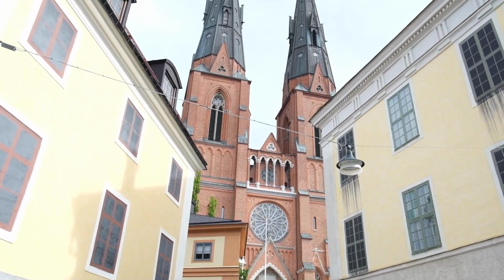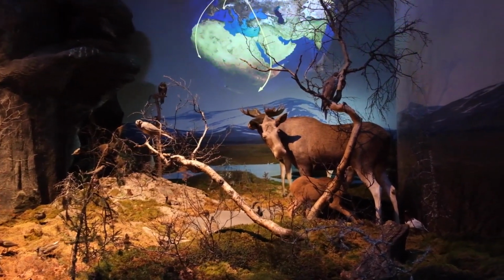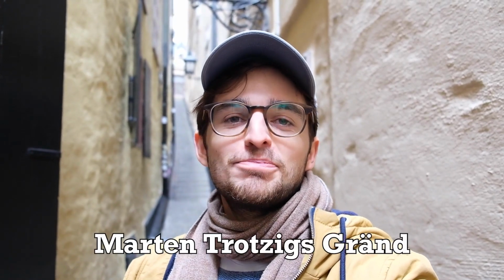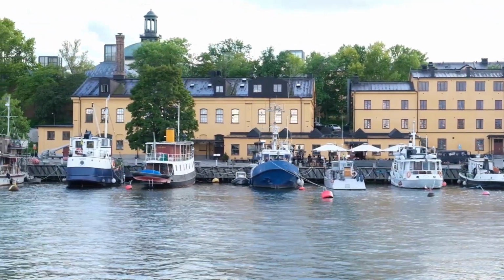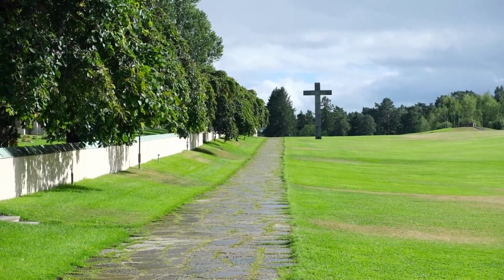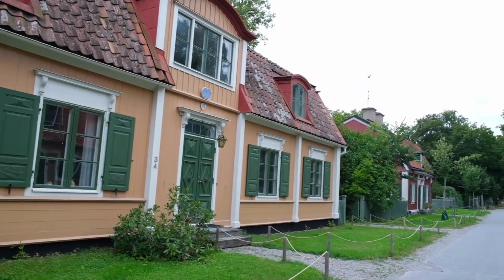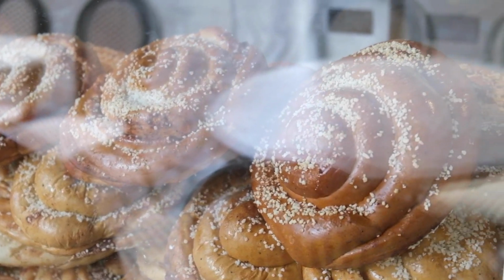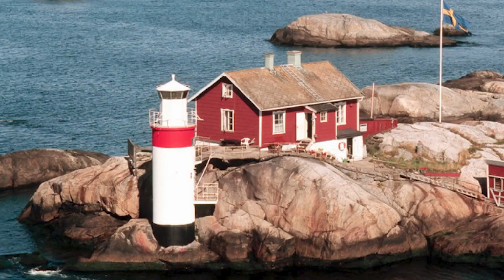Wonderful 4 Days in SWEDEN 2023 🇸🇪 Stockholm, Gothenburg, Uppsala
Join me on my vacation in Sweden. In this video I take you on a trip through the country's most interesting cities: Stockholm, Gothenburg and Uppsala. Of course there is much more to see in Sweden, so I can't wait to go back. Have you been?

THE PLANNER I USE TO PLAN ALL MY VIDEOS:

COOL STUFF